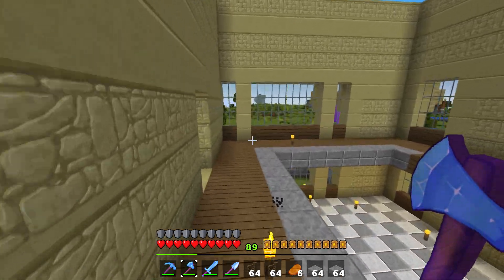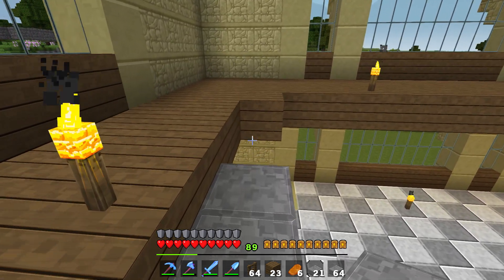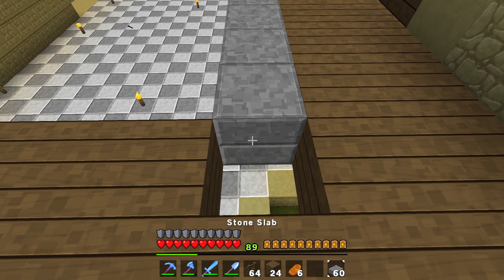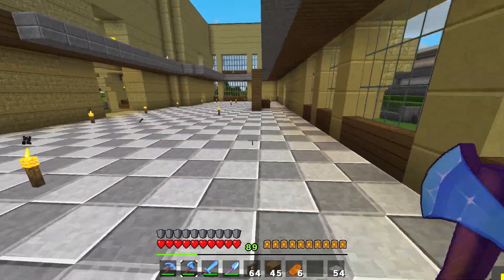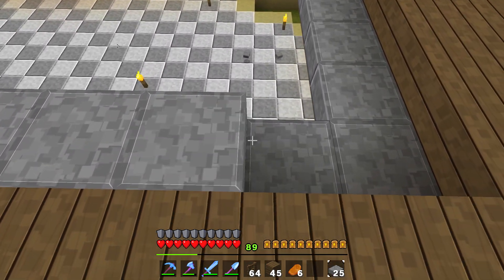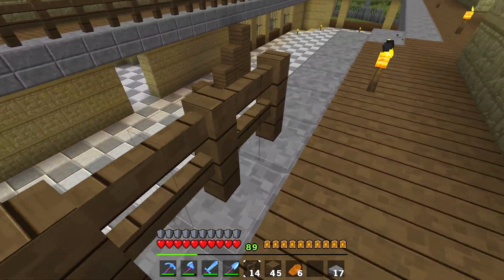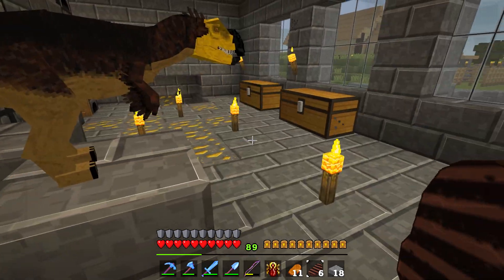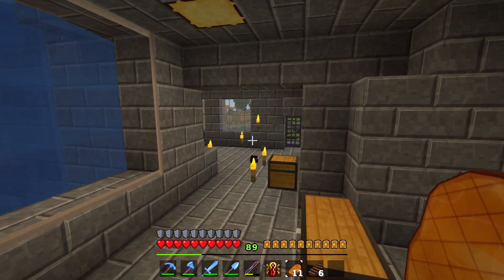PREPARING FOR THE ANU BOSS FIGHT | MINECRAFT DINOSAURS |EP 182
In this episode I set about preparing for the Anu boss fight and without spoiling too much of next episode I can confirm I did not prepare enough as apparently I didn't prepare an anti malarkey shield.

150 episodes, And you're still here! Thank you so much, I can't wait to continue building and messing around in our dinosaur world!

Thank you all for sticking around for 150 episodes, the series isn't going anywhere and in fact we're really only just getting started haha.

Oh and psst... If you join the notification squad by hitting the bell then that means you're a part of my special forces.. don't tell anyone as it's a secret... a very bad secret.

Get the fossils and archeology mod